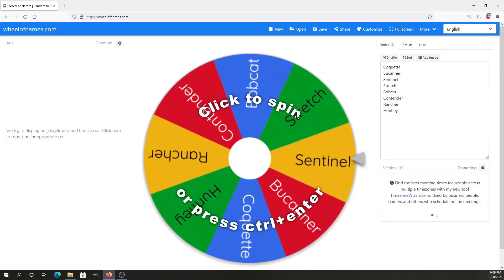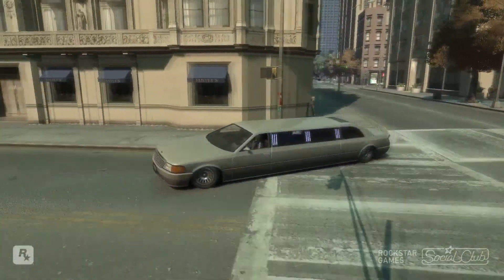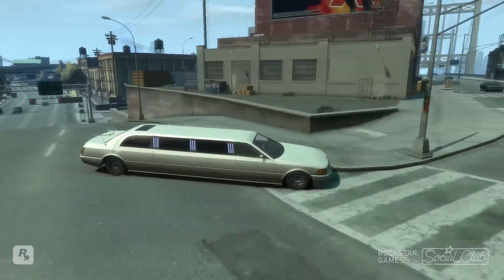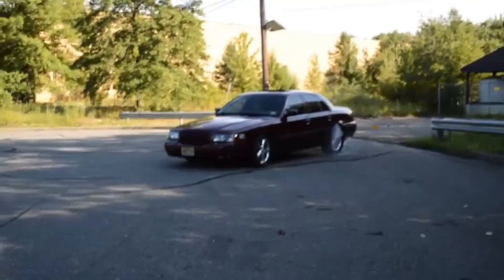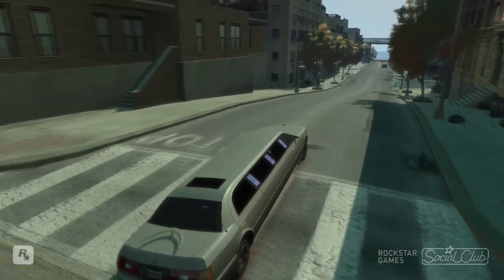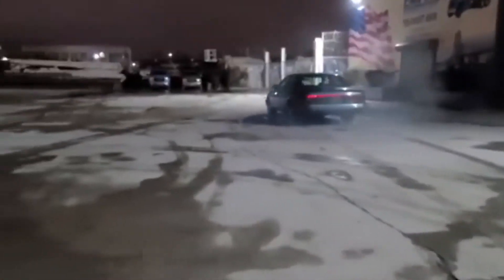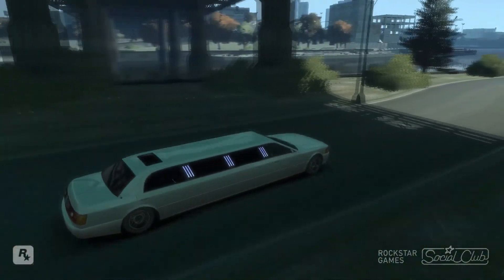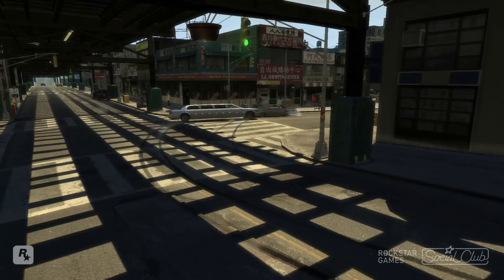Regular Car Reviews: Liberty City - 2001 Dundreary Stretch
An Admiral attempt but isn't this just a bit of a Stretch?

Huuuuuhhh??? I'll see myself out..

Also I just realized the thumbnail is wrong, it should say 2001 not 2002 but I don't feel like fixing it.  Time is just relative anyway right?